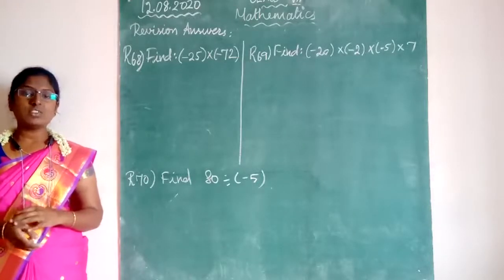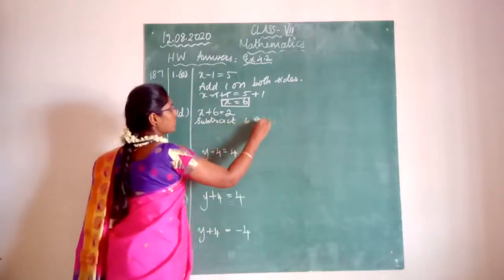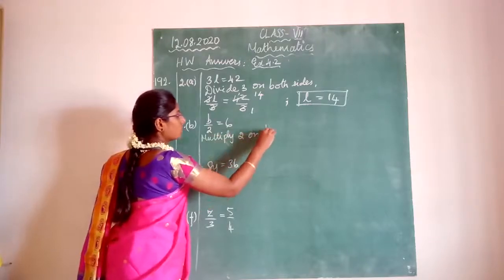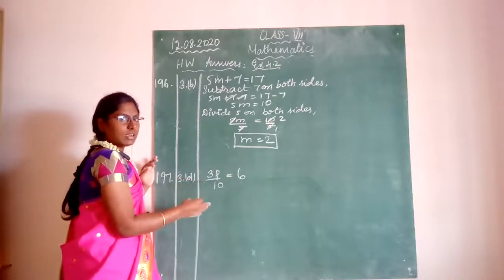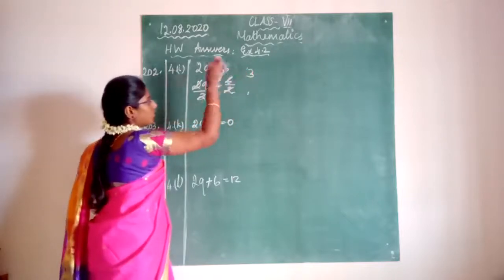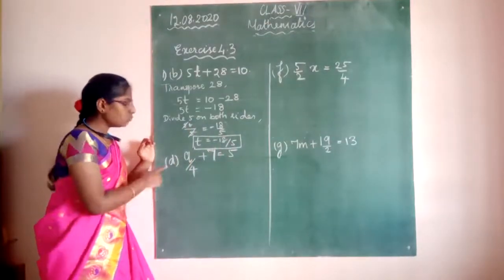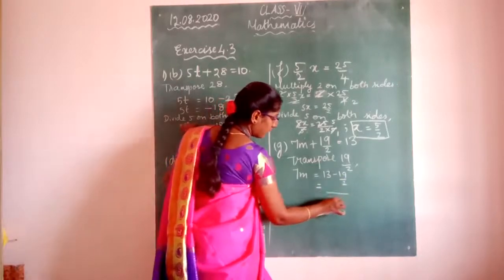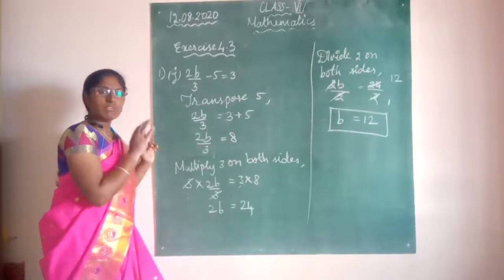CBSE Grade 7 l Mathematics l Ch 4: Simple Equations l Part 5